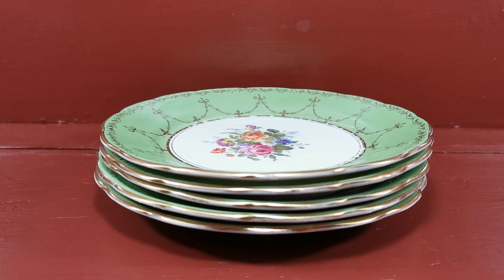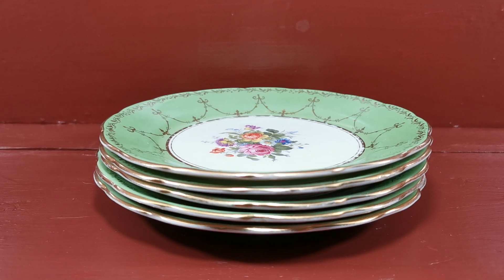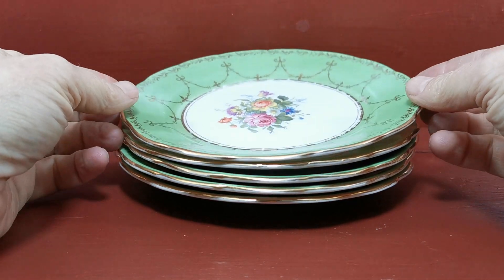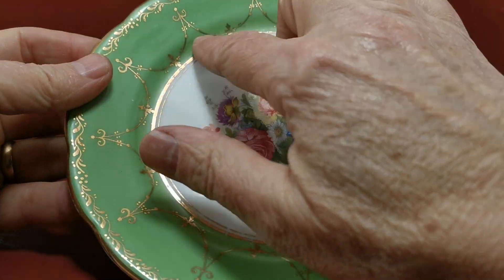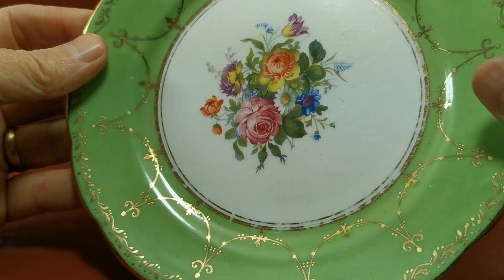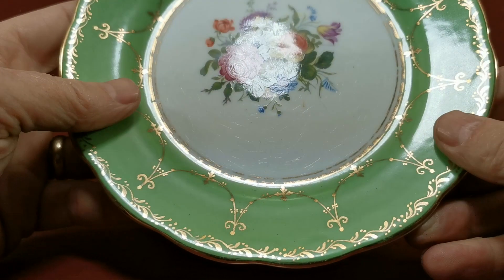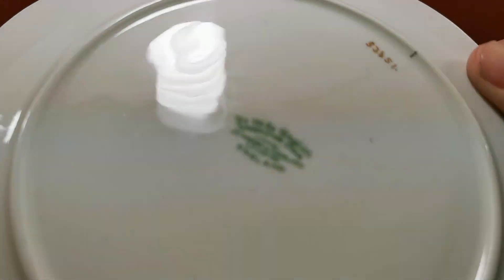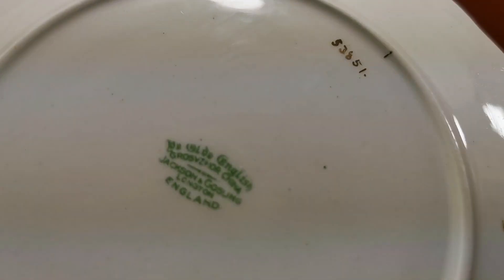Jackson and Gosling Grosvenor Ye Old English 5385 China Side Plate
Vintage Jackson and Gosling 5385 china Grosvenor Ye Old English round spare side plate
Manufactured at the Grosvenor works in Gregory Street Longton by Jackson and Gosling around 1950
Pattern 5385 in Ye Old English series using classic Victorian shapes.
7-inch diameter round scallop rimmed side plate
In used vintage condition with moderate ware to the gilt detailing in places especially the inner rim line gilt see graphic and video
Price per plate